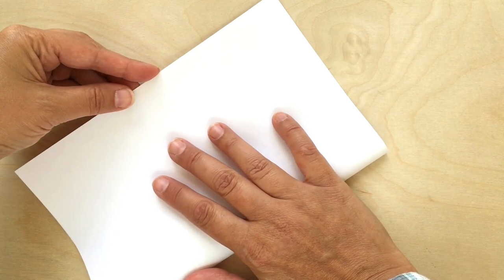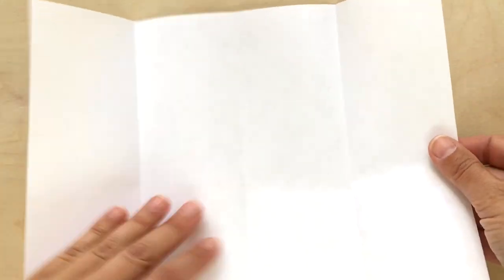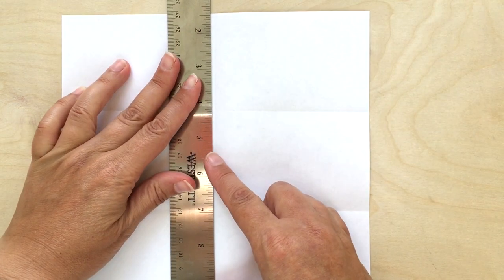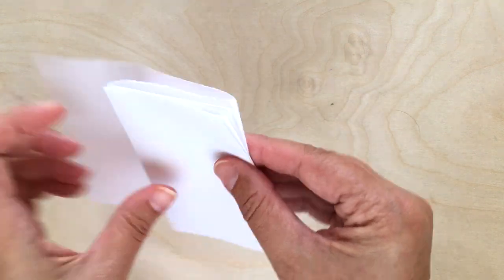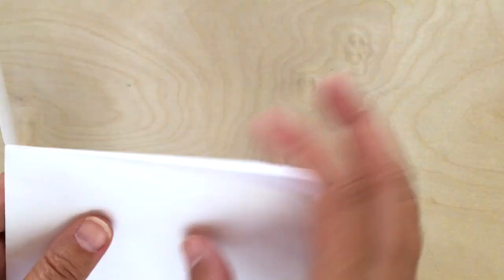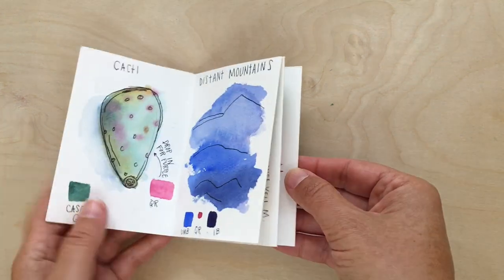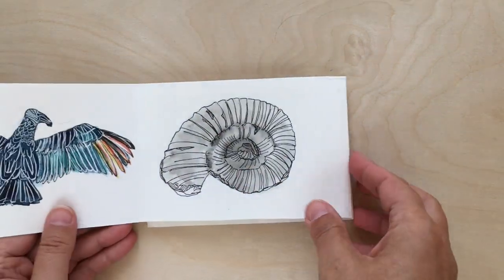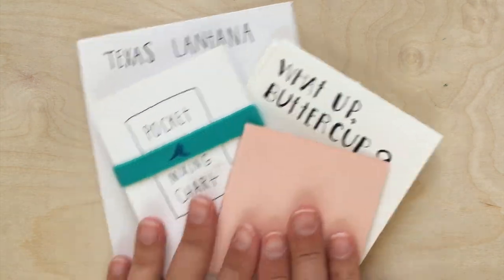Fold a Book From a Single Sheet of Paper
How to fold a book from a single sheet of paper -- no other supplies necessary! I love to make these from watercolor paper and take them hiking.